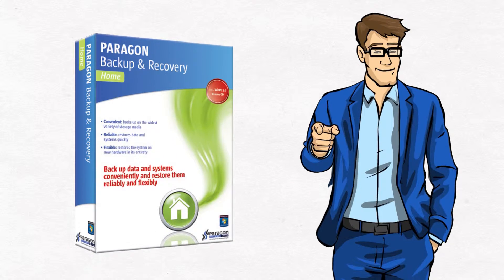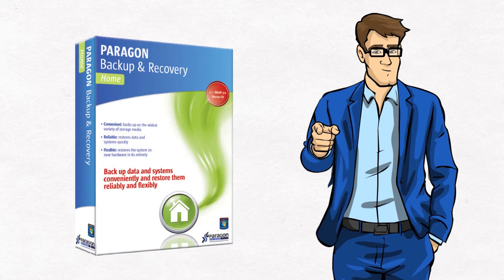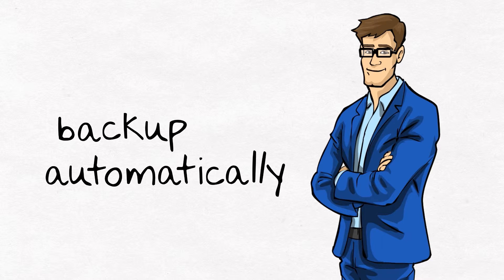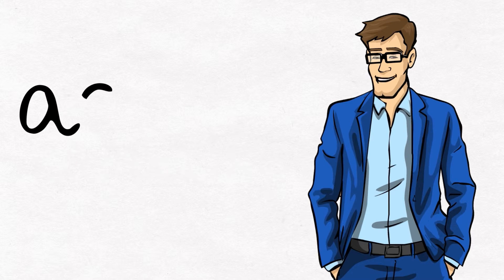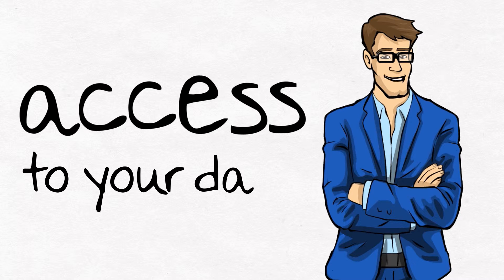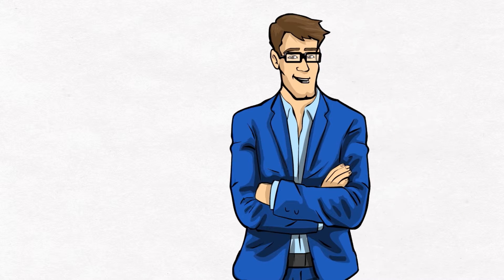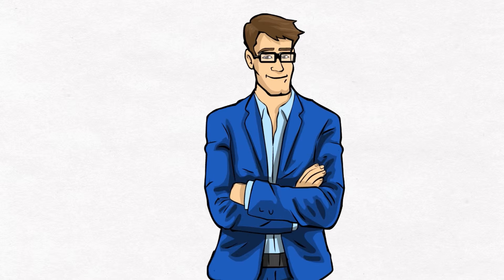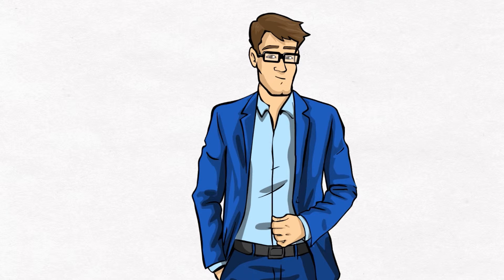Paragon Backup & Recovery Home | Paragon Software Group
Paragon Backup & Recovery is a feature-rich backup and recovery software for a wide range of users.

Paragon Software's B2B division is headquartered in Irvine, CA led by its president Thomas E. Fedro. Paragon Software's U.S. business unit in 100 percent channel sales and offers backup, disaster recovery, and disk management software. Paragon Software offers alternatives to Symantec, Acronis, and StorageCraft backup and recovery software.